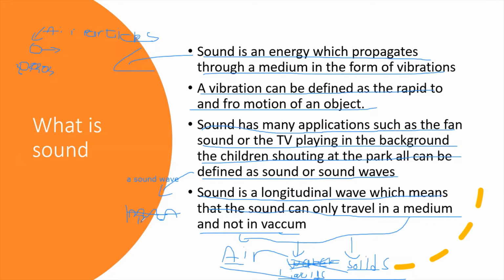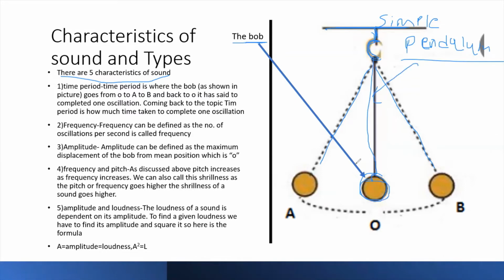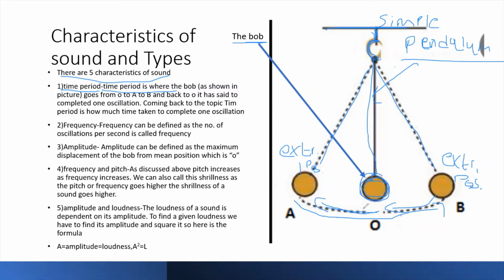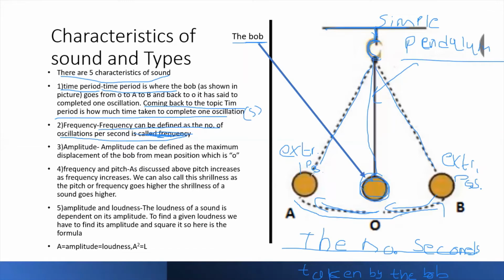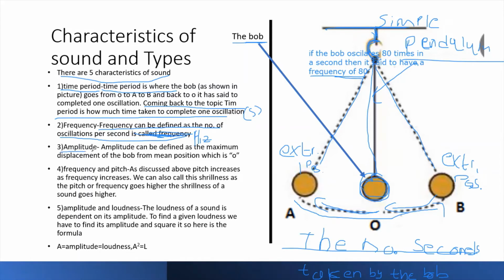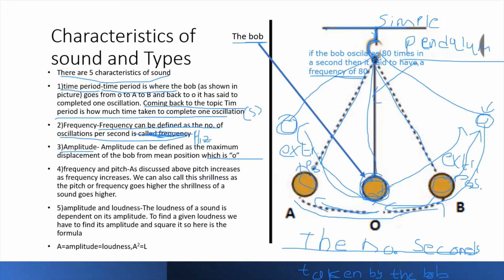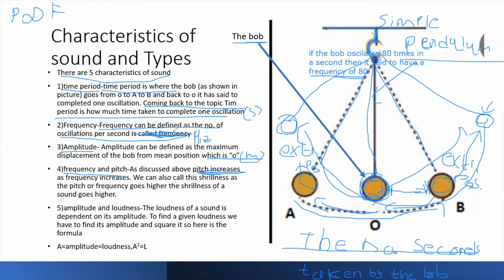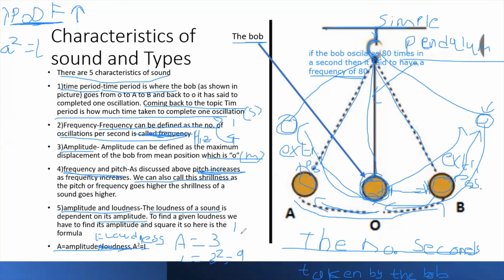Sound part 1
Hello everyone I had some personal issues so I couldn't upload I made some modifications and I couldn't upload more than 15 min so I made it faster by 1.25 and the video turned out to be like this .🤣😂